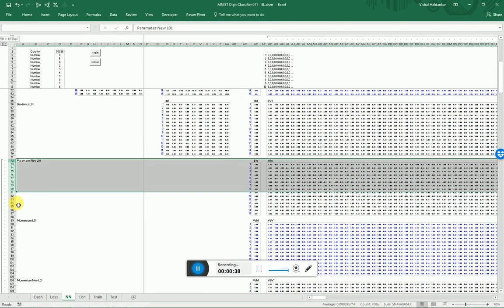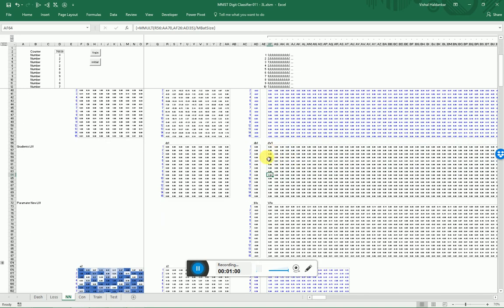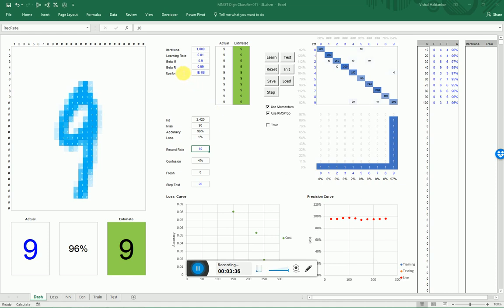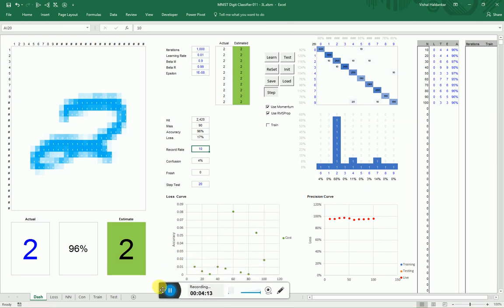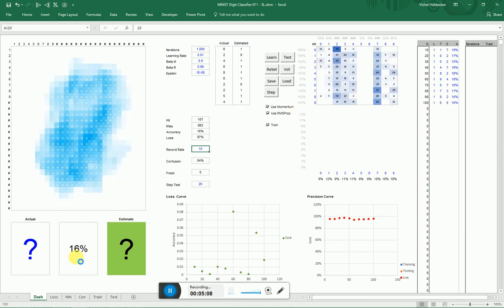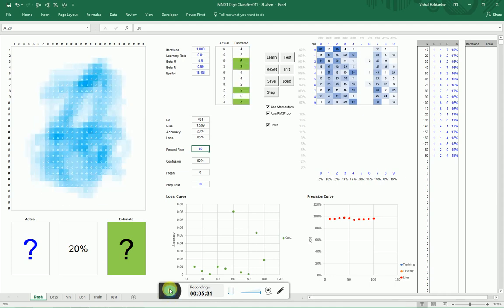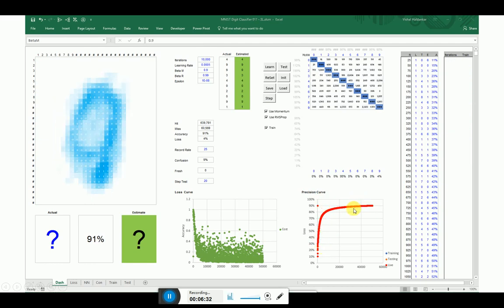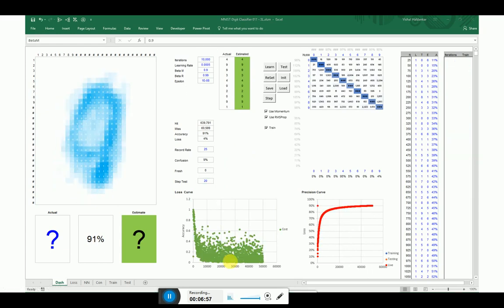MNIST Classifier In Excel Maddison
This is an MNIST Digit classifier built in Excel. I added Momentum and RMSprop (ADAM) in order to jack up the rate at which it learns. The big innovation from yesterday was to add Mini Batch running such that it can process 10 letters at a time. This gives a dramatic speed increase in learning but I’ve yet to hit human rates of recognition which I’d guess are circa 98-99%. My guess this requires a million iterations and for this I either wait a day or two or strip out all the excess excel used to display charts and matrices. If you’re viewing this and already know the limits, ideal hyperparameters or any theory that you can see I’m lacking, please leave a comment; you’ll save me days….
I’ve just started Andrew Ng’s 4th course on Deep learning which covers Convolutional Neural nets so will aim to put these in Excel too – WHY? because I’m still learning Python but my Excel is fluent and its laying the Neural Net theory bare, well to me anyway.